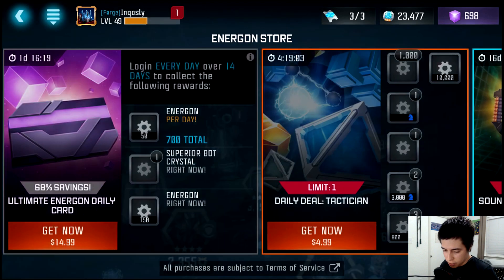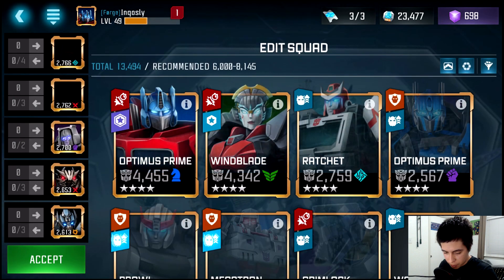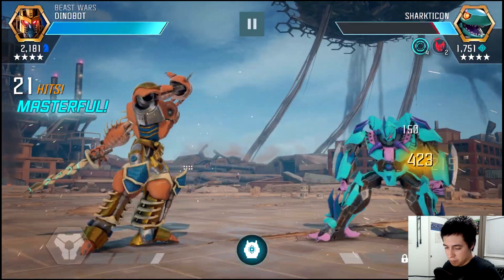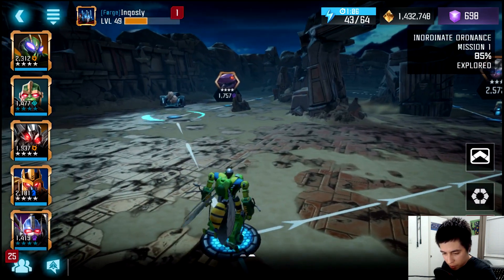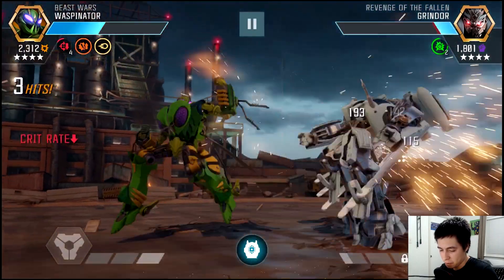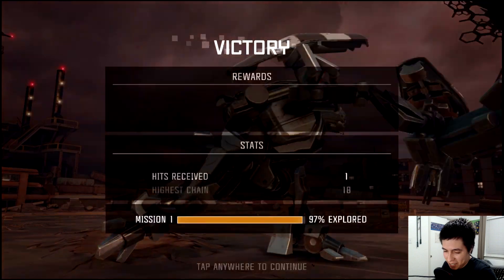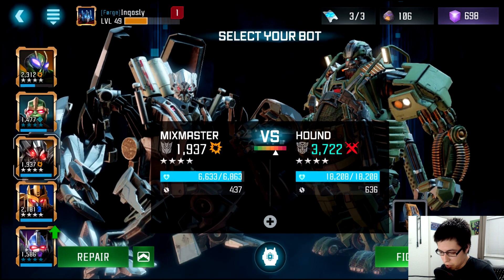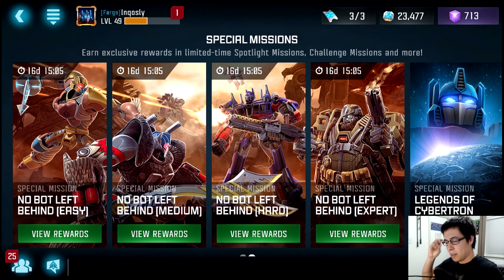Hound Expert Spotlight - 3.2 - Mixmaster GOD - Transformers: Forged to Fight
Today we witness the true power of Mixdaddy. A legendary hero, born with a crown. I will never disrespect Mixmaster again xD

Tomorrow try to defeat RoK Mixmaster with our G1 Megatron!